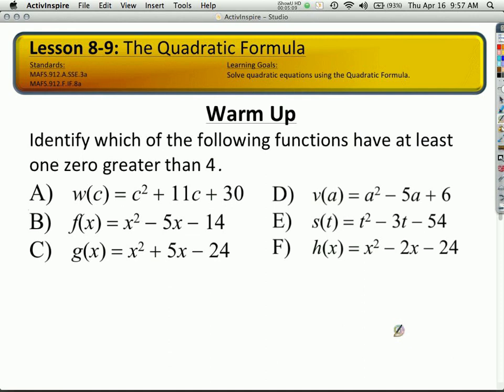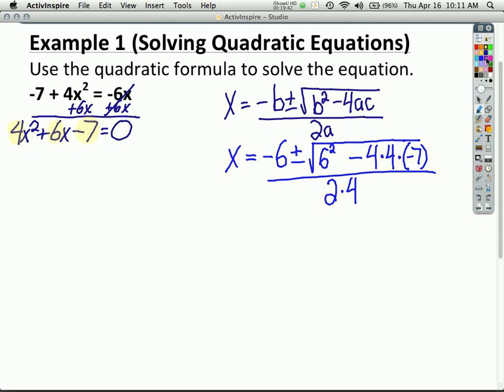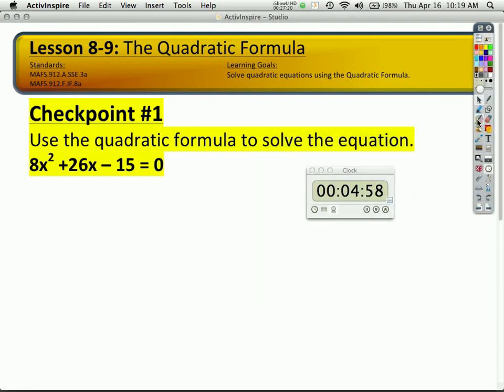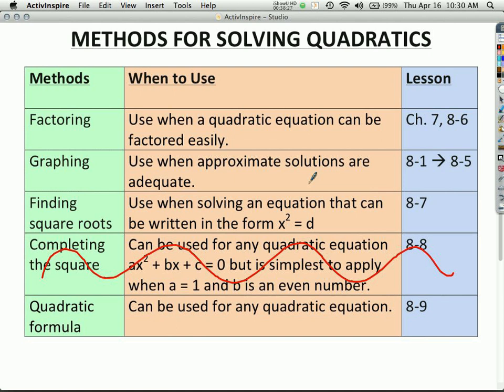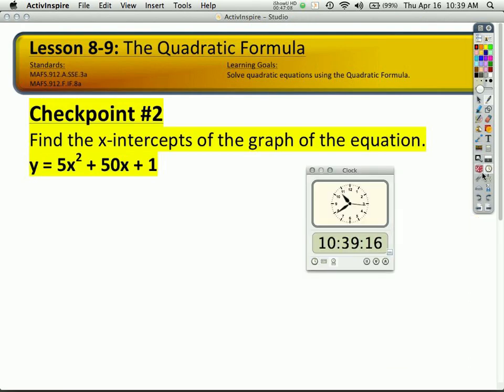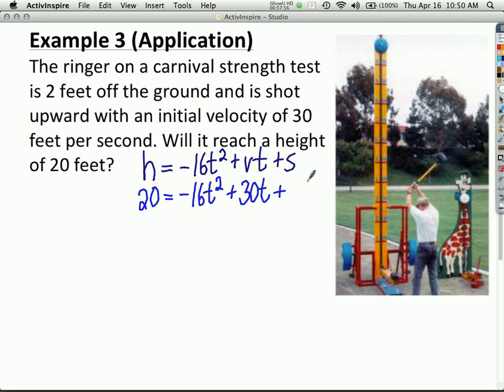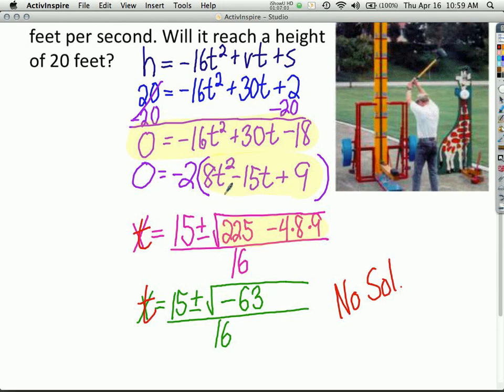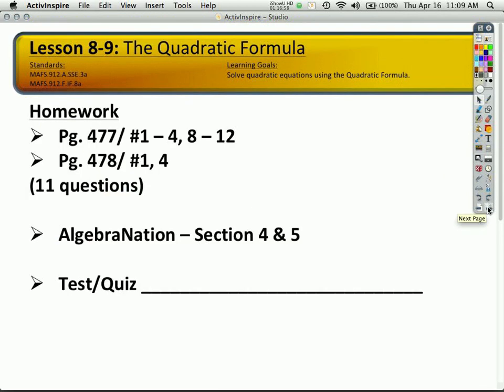Algebra Lesson 8-9 Screencast 2014-2015